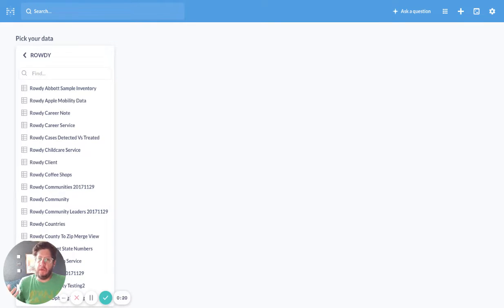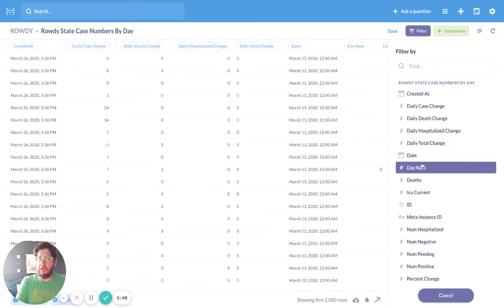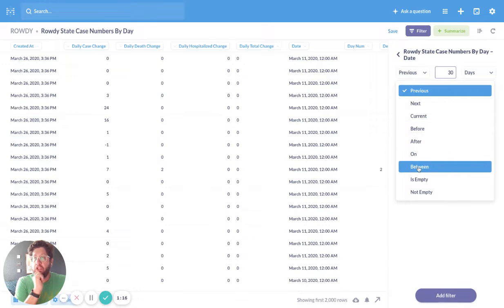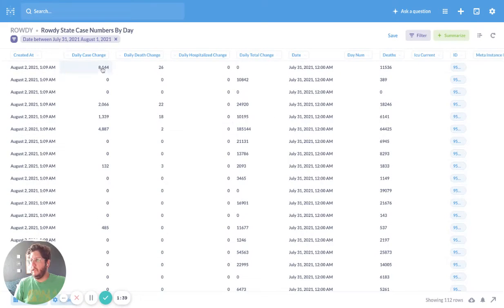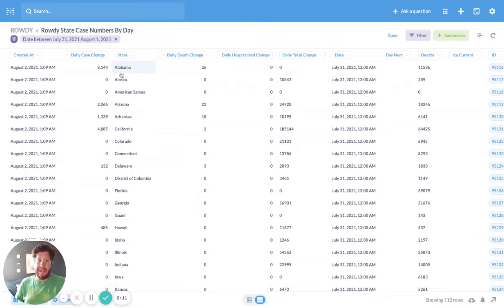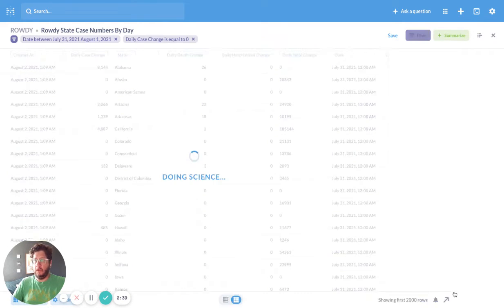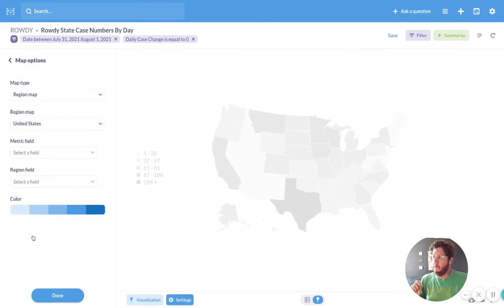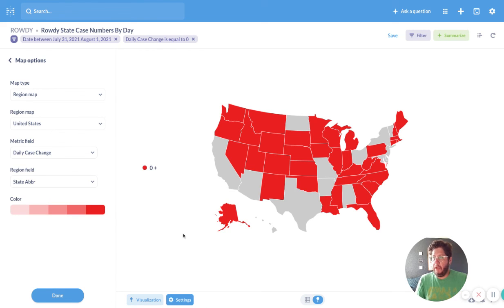Metabase Tutorial - How to Build a Map Based on Some Basic Conditions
Standard Co Founder & Chief Organizer Person, TJ Muehleman, walks through a quick tutorial for how to build a map based on some basic conditions -- in this case, demonstrated with public data from all of the states who are reporting COVID data over the weekends.

Let's Talk.